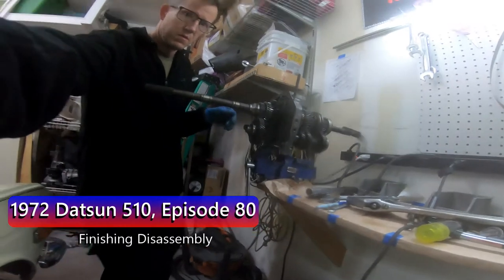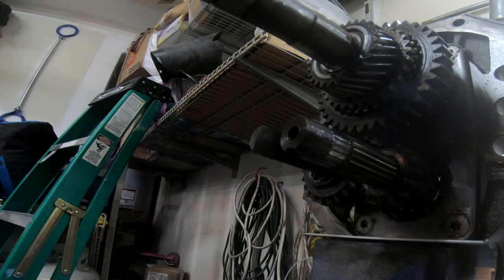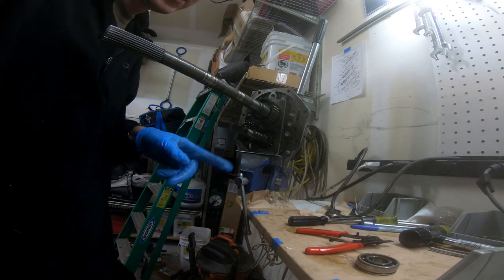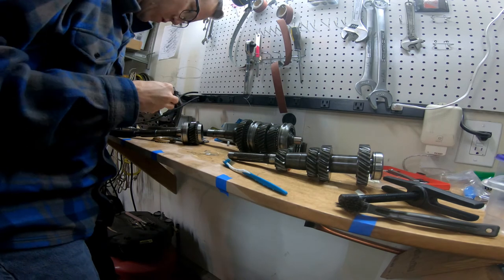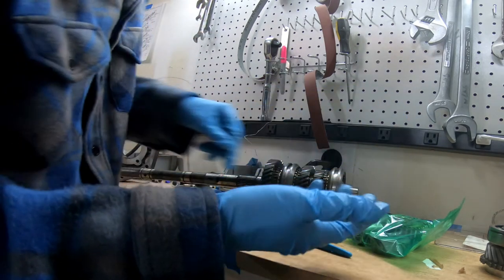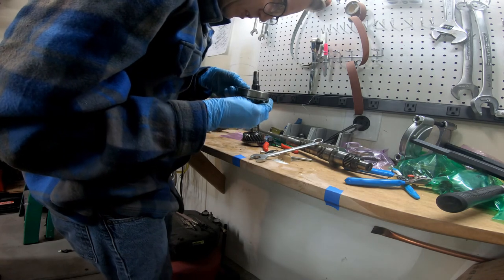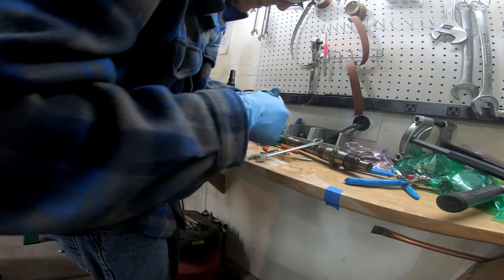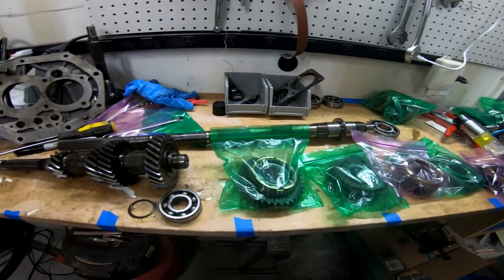Datsun 510: Finishing 5-spd Trans Teardown (Ep#80)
Another several days working on this car. The transmission is now apart completely and there still appears to be NOTHING wrong. Spoiler alert I have been driving this car as I am publishing this video in September 2021, when I did the work in February of 2021.

The main work accomplished today is removing all of the gears and bearings from the main shaft and counter shaft of this 280zx 5-spd transmission.

Car: 1972 Datsun 510
Engine: L20B
Transmission: 280zx 5-Speed
Suspension: TechnoToy Tuning Front and Rear Coilovers
Minor Mods: Battery to Trunk, Electric Fans, Mercedes CLK Seats,

Equipment Used in the Videos:
Camera: GoPro Hero7 Black
Gopro Mic Adapter
Gopro Case that holds the microphone adapter
Wireless Microphone
Soldering and Hot Air Station
Spot Welder Bit
Blaire Lubricant
SEM Copper Weld
Voice Over: Power Director 17
Editing Software:  Power Director 17

Timeline:
00:00 Intro
00:23 Removing Rear Shaft Nut
02:12 Removing 5th Gear Spacer
02:53 Removing 5th Gear Counter Shaft Nut, Bear, and Gear
05:31 Removing 5th Gear
06:55 Removing 5th/Reverse Gear Shift Collar
08:45 Reverse Idler Shaft Work
12:43 Back from the Hydraulic Press / Parts Overview
18:00 Removing First Gear
20:45 Removing 1st and 2nd Shift Collar
23:50 Removing 2nd Gear
24:07 Removing 3rd Gear Input Bearings, 3rd/4th Shift Collar
26:30 Removing Input Shaft Bearing and 4th Gear
30:10 Removing Countershaft Front Bearing
32:20 Identification of all of the Major Parts Removed